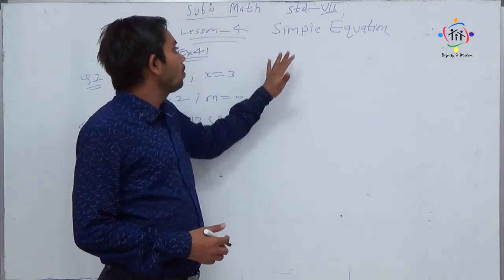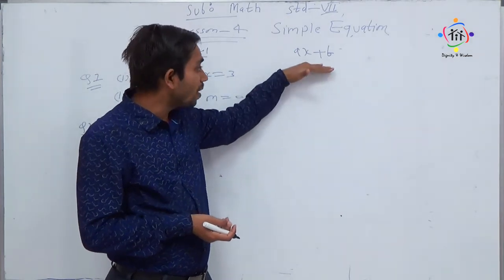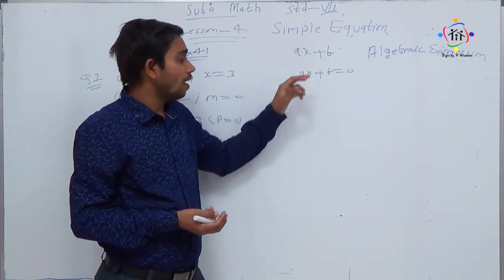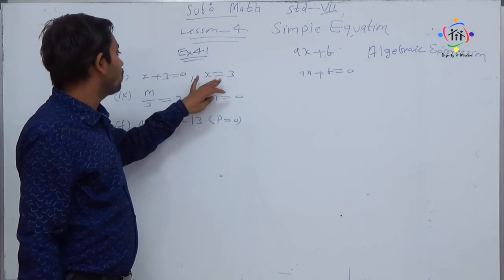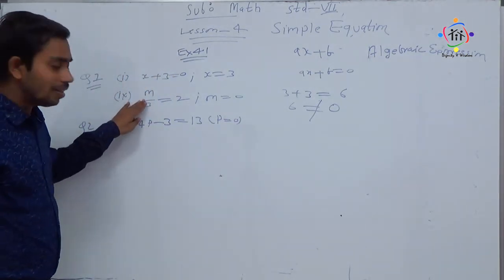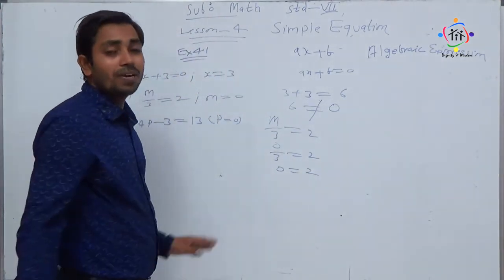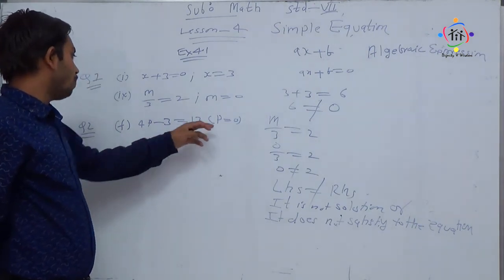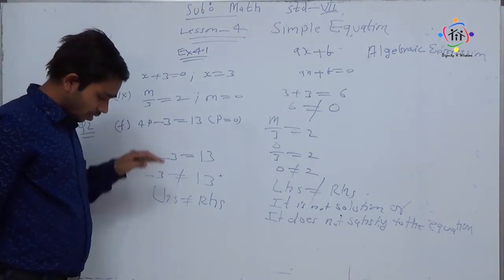Simple equation lesson4(cbse math) std7